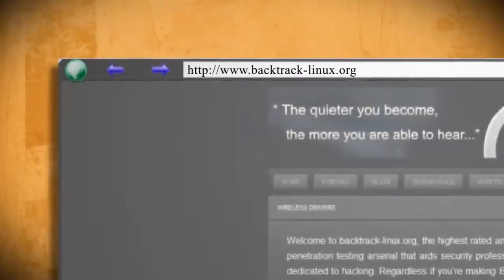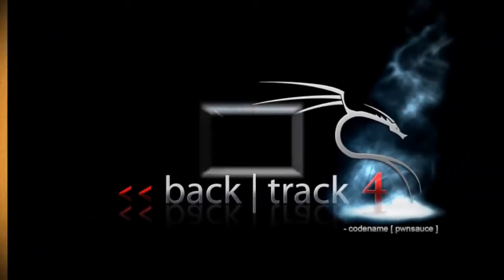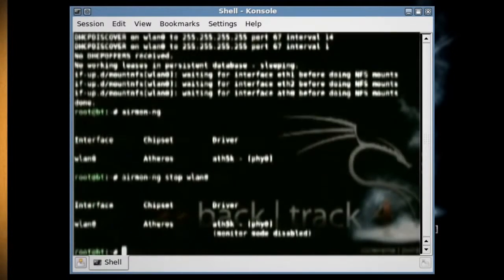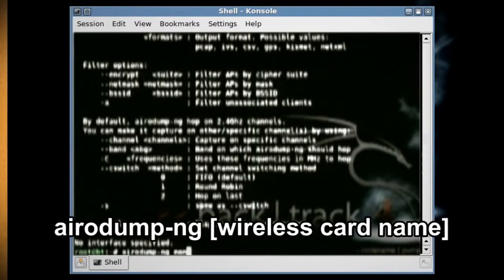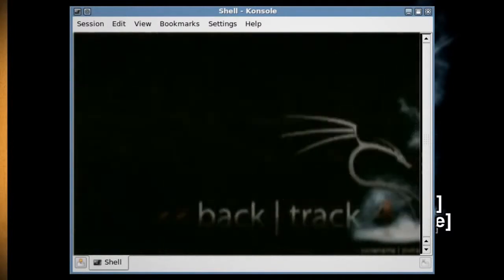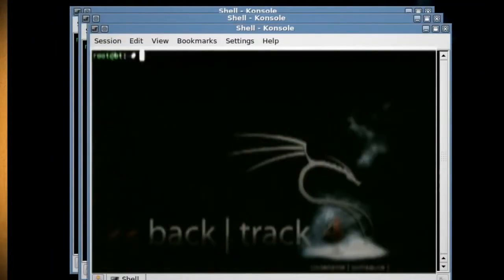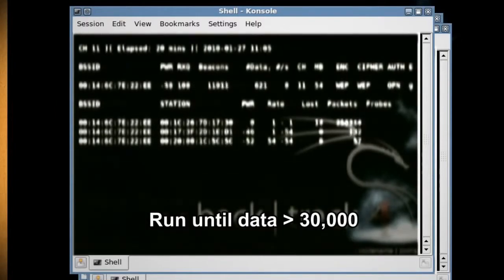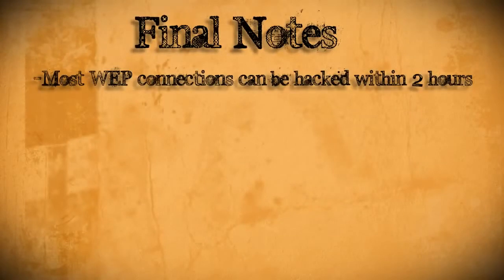How To Hack Wireless